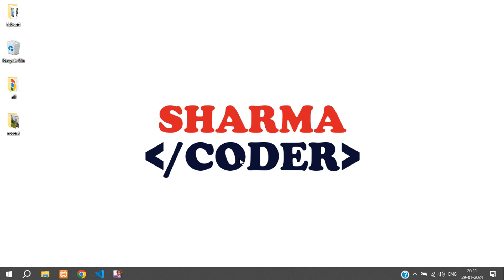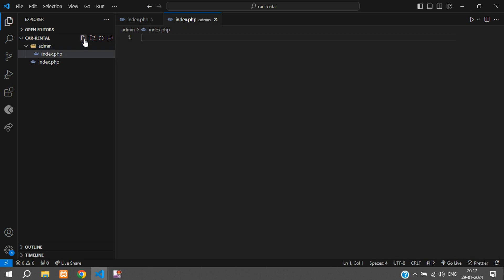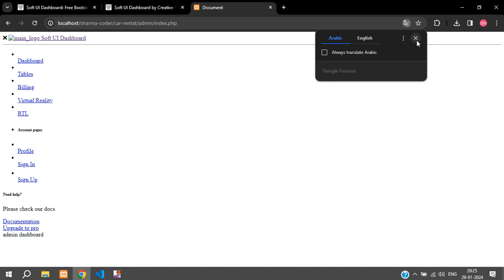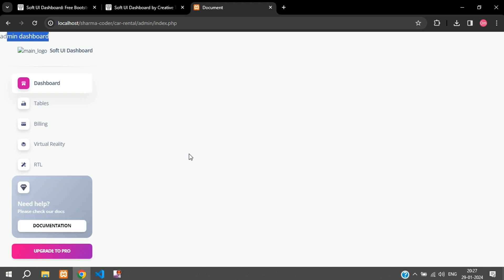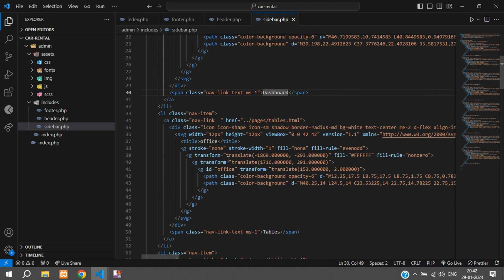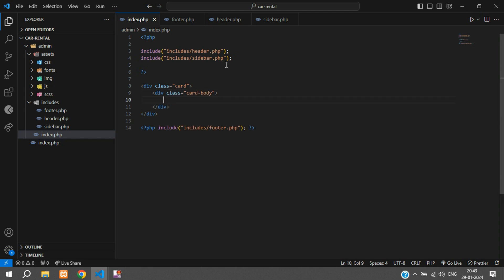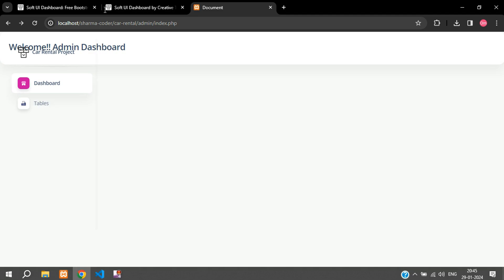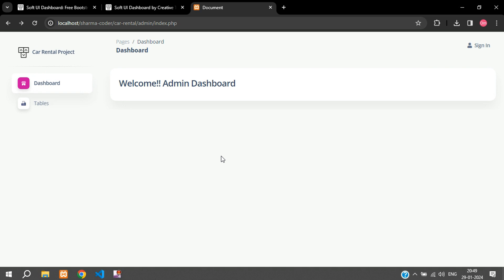CAR RENTAL in PHP | Admin Panel: How to setup and make a Admin Panel | Part 1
In this video, you will learn how to integrate an admin panel in php and setup the header, footer and sidebar for the admin dashboard.